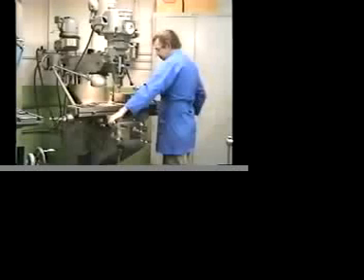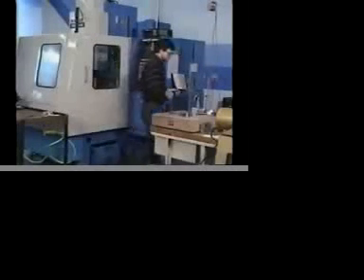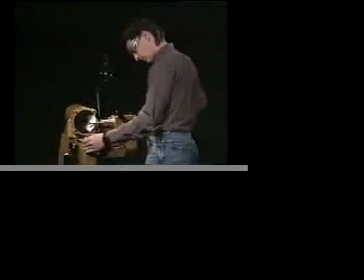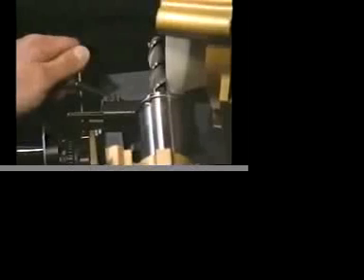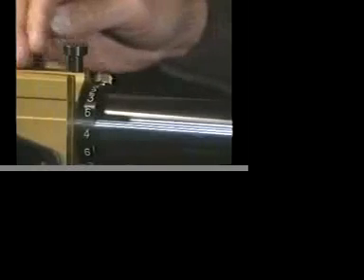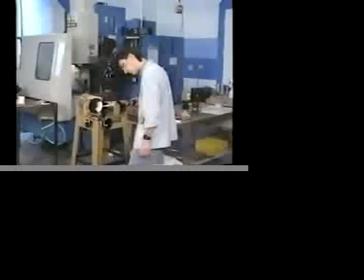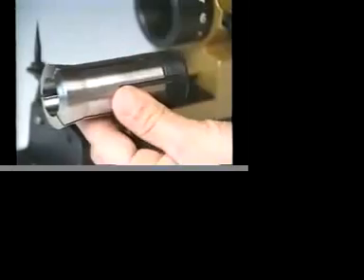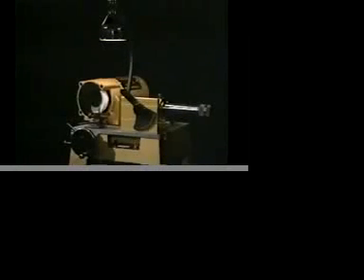End Mill Sharpening pt.1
A demonstration of sharpening end mills with the Darex End Mill Sharpener. Part 1